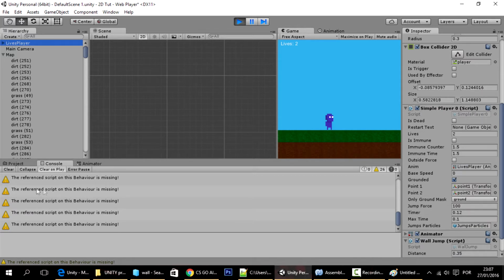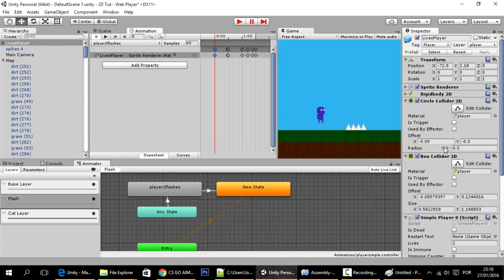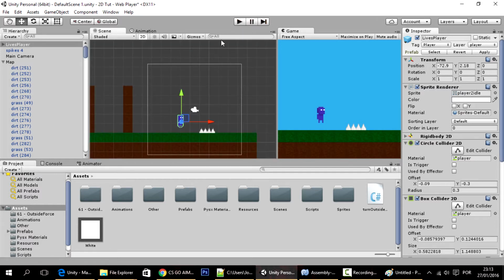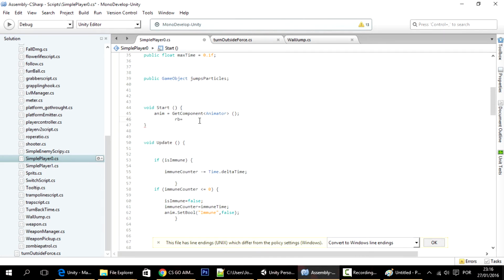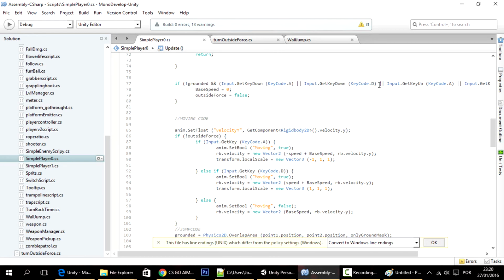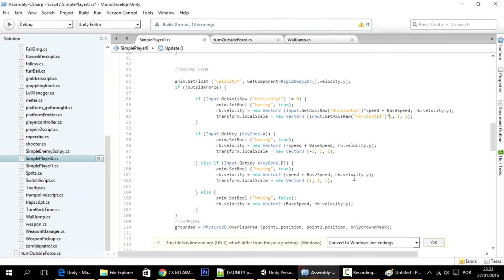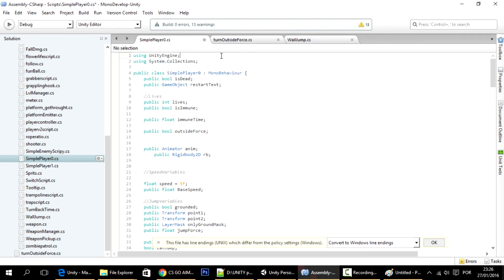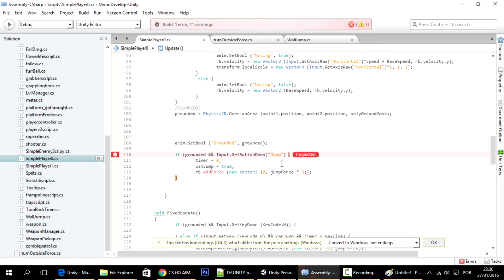Coding Good Practices & Optimizations [Unity C#]